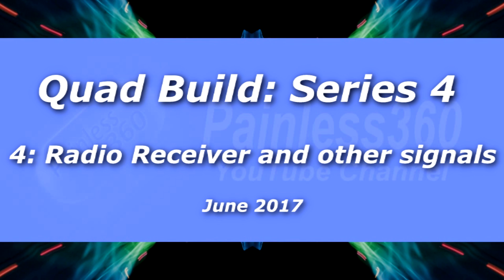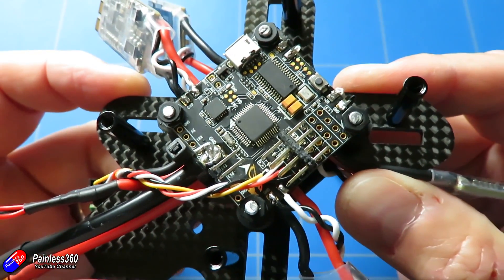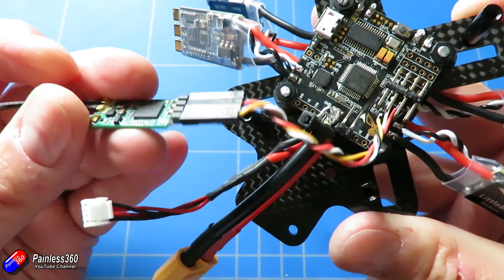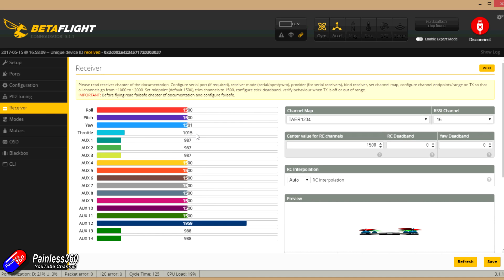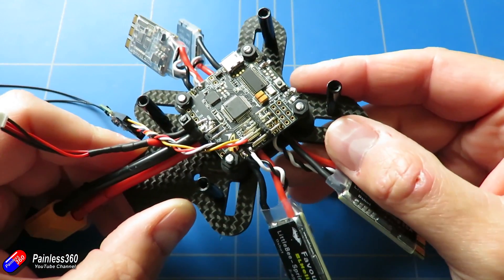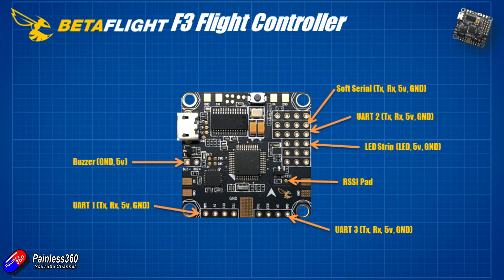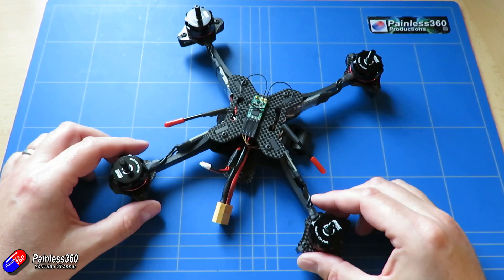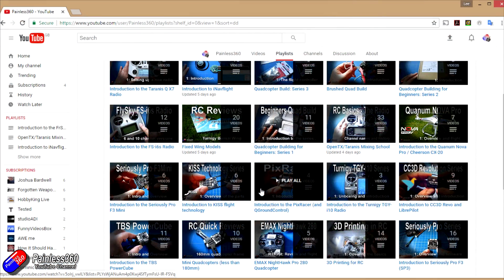(4/5) Quad Build Series 4: Connecting the FrSky XM+ Receiver, MAVLink and frame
Happy flying!